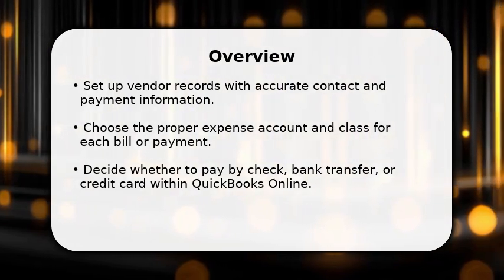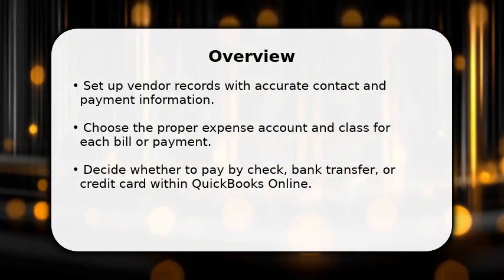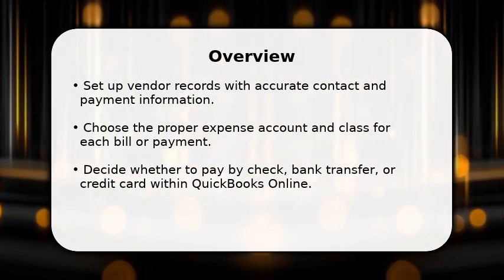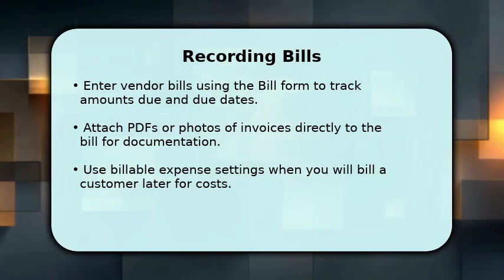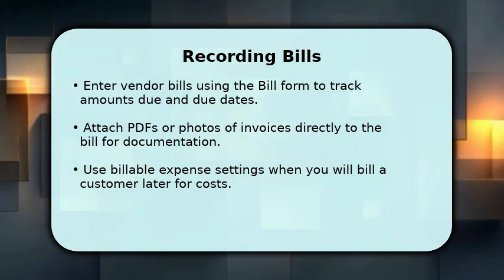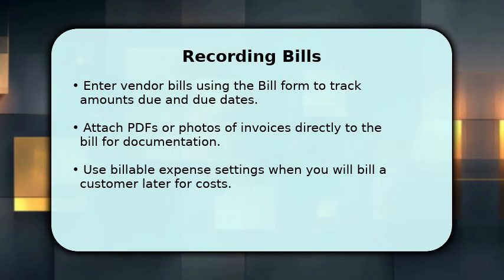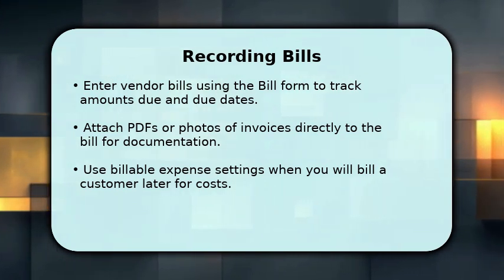How to Pay Vendors in QuickBooks Online - Full Guide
How to Pay Vendors in QuickBooks Online - Full Guide | 🔒 Surfshark VPN Deal — Stay private and secure. $1.99/mo + 3 Months Free ▸

.QuickBooksOnline PayVendorsEasily FinanceManagement AccountingTips ExpenseTrackingBasics|🔒 Surfshark VPN Deal — Stay private and secure. $1.99/mo + 3 Months Free ▸

QuickBooks Online, pay vendors, account payable, expense tracking, invoices in QuickBooks, vendor payment process, business finances